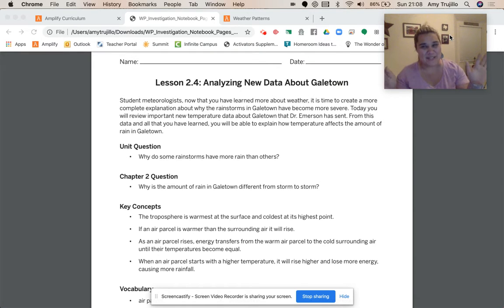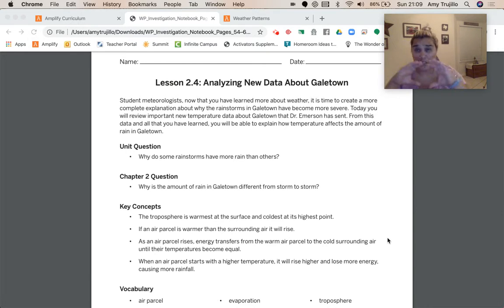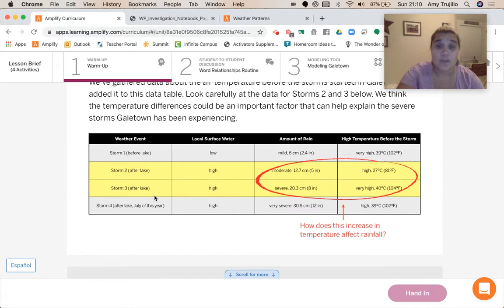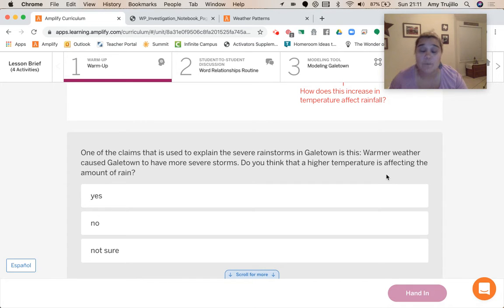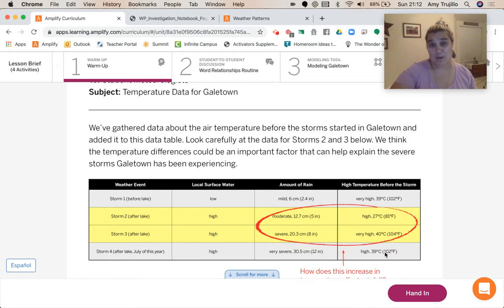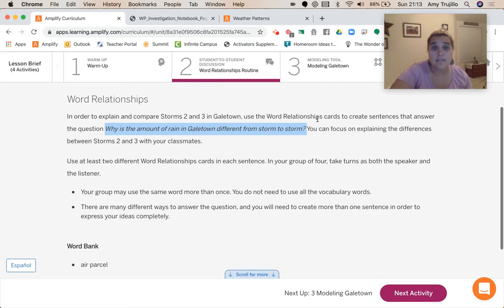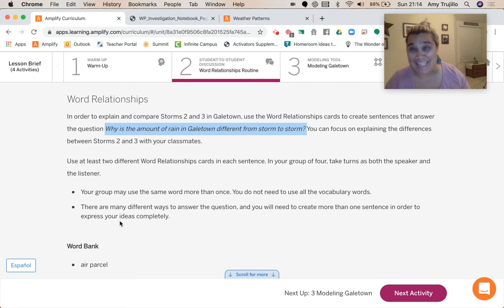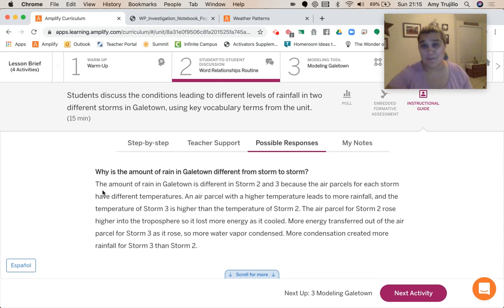Grade 6: Weather Patterns, Lesson 9 (Part 1 of 2)